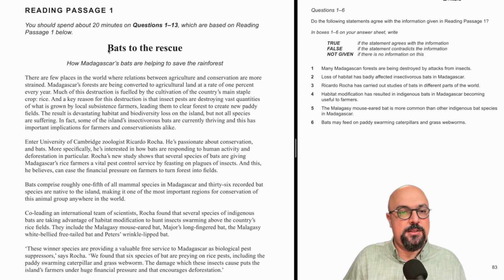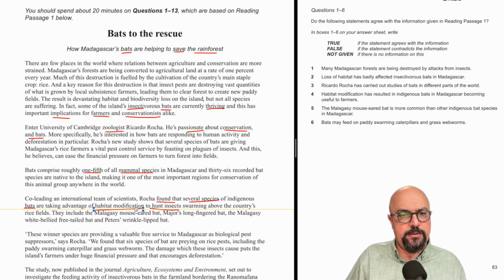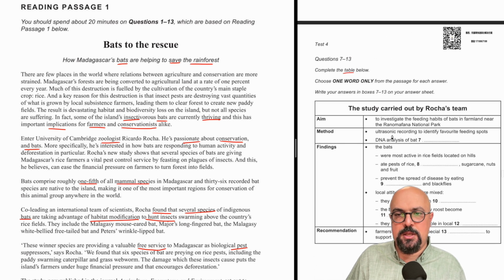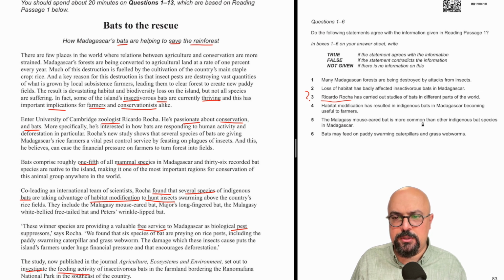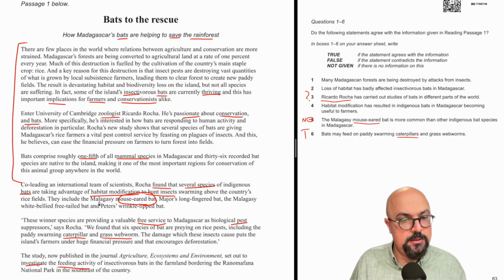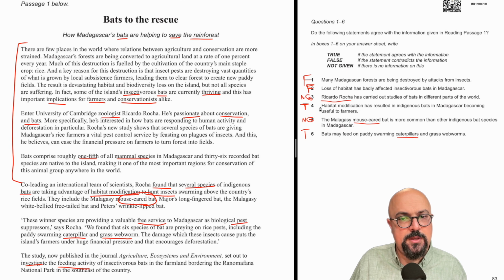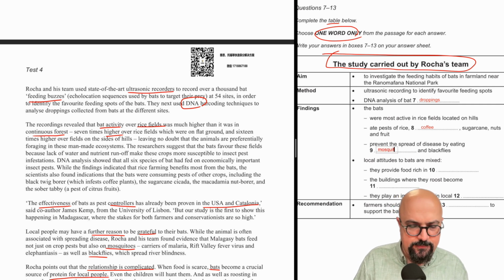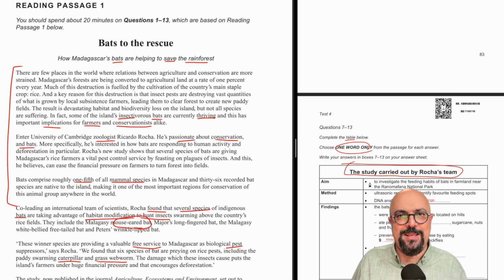Explaining IELTS Reading answers | Cambridge IELTS 17 Academic, Test 4, Passage 1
In this video, we will dive into Test 4, Passage 1 from the Cambridge IELTS 17 Academic book. It will you improve your reading skills to achieve a high band score in the IELTS Academic Reading test.

Answers with Explanation (Time codes)

00:00 - Intro
00:19 - How to skim the passage
06:56 - Q5 (T/F/NG)
11:50 - Q6 (T/F/NG)
12:44 - Q4 (T/F/NG)
14:02 - Q1 (T/F/NG)
15:41 - Q2 (T/F/NG)
16:43 - Q3 (T/F/NG)
17:14 - Q7 (Table Completion)
18:29 - Q8 (Table Completion)
19:37 - Q9 (Table Completion)
20:36 - Q10 (Table Completion)
21:08 - Q11 (Table Completion)
21:31 - Q12 (Table Completion)
22:09 - Q13 (Table Completion)

What You Will Learn:
General strategies for tackling IELTS reading passages
Step-by-step analysis of the passage

Additional Resources:
for video lessons, practice questions, and study tips.

About Us:
IELTS Juice is a Canada-based team of dedicated IELTS experts committed to helping students achieve their desired band scores. Our channel provides comprehensive IELTS preparation videos, including reading, writing, listening, and speaking tutorials.